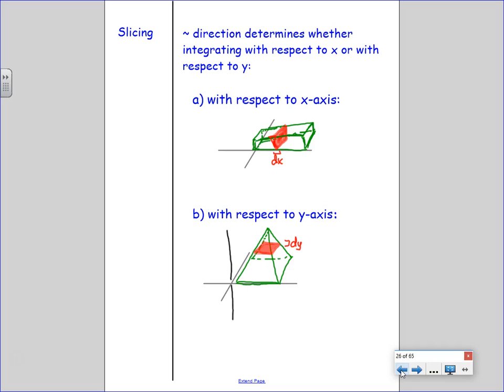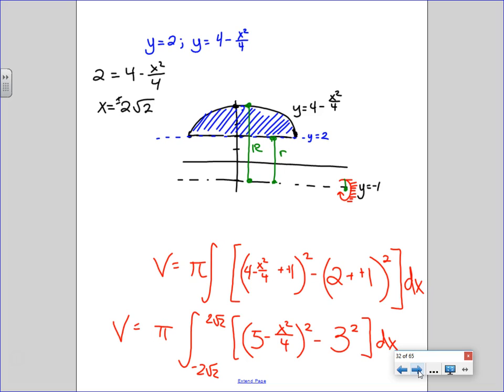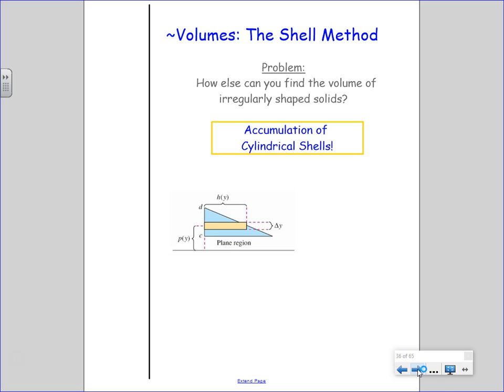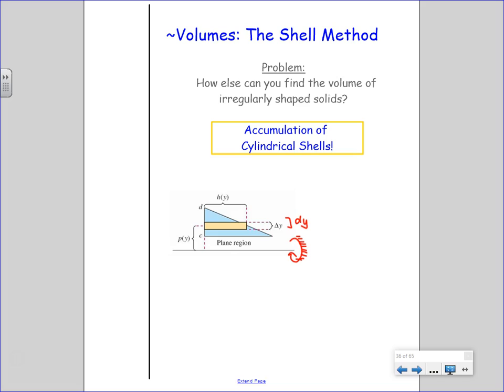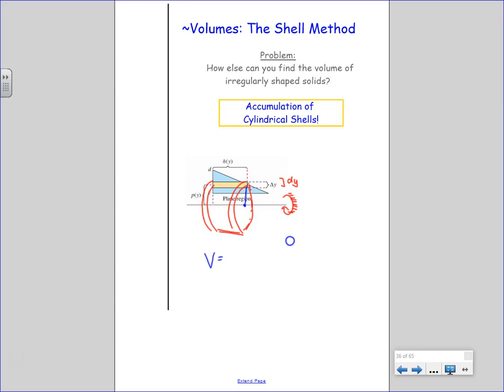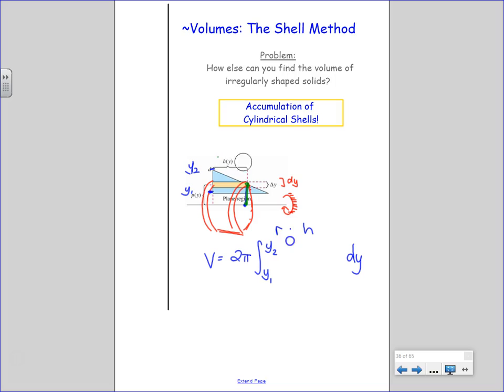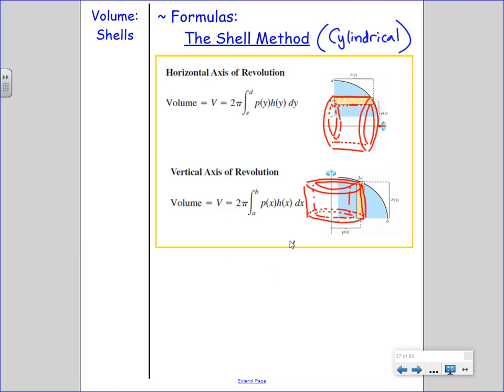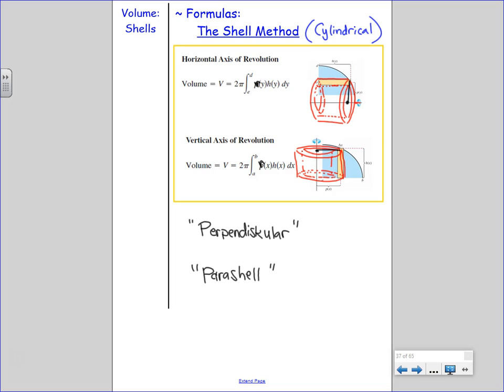CalcBC 12 05 16